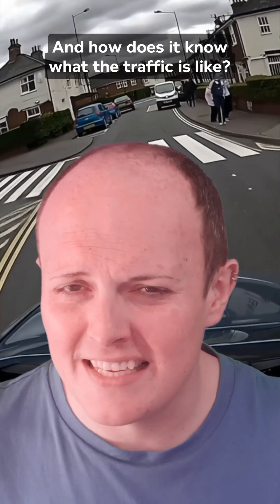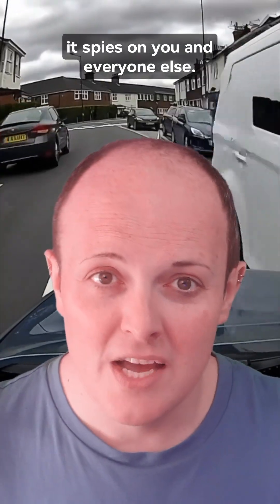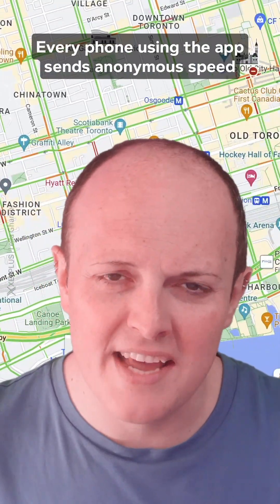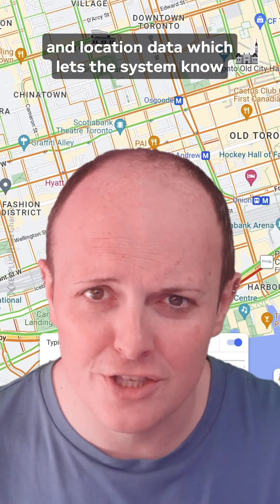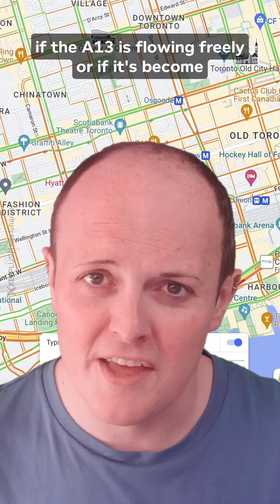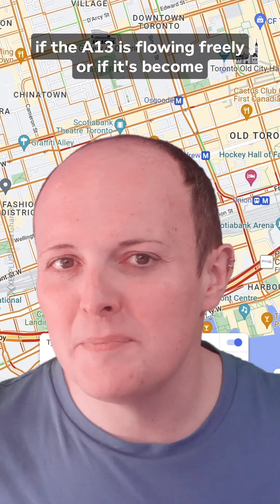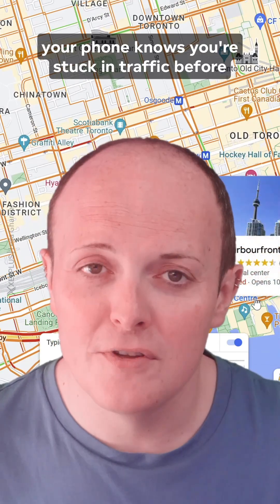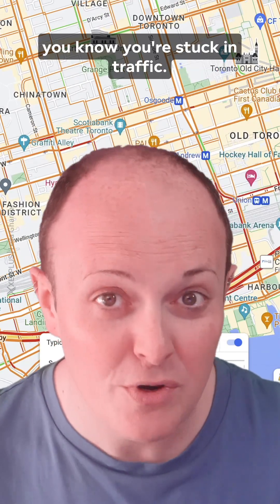How do map apps work?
Ever wondered how your map app knows the quickest way before you can even blink? 🤯
It’s not magic—it's science, maths, and a dash of digital wizardry! 🧙‍♂️
From treating roads like dots and lines in a giant game of Connect the Dots (hello, graph theory!) to clever algorithms like Dijkstra’s and A* working behind the scenes, your phone is constantly crunching data to get you there faster. 🚗💨

And guess what? It even “spies” on traffic—yep, everyone’s phone chips in anonymous info so your app knows when the roads turn into parking lots before you do!

Next time your app reroutes you through what feels like a labyrinth, remember: it’s not confused, it’s just saving you from the worst jams.

Dive into the geeky brilliance behind your favourite map app — hit play and join the journey!